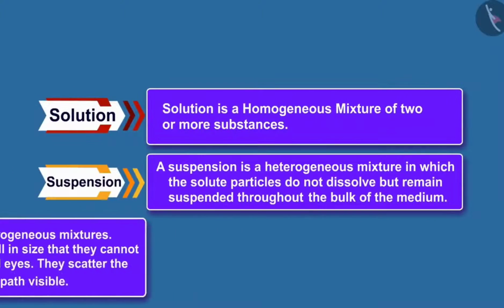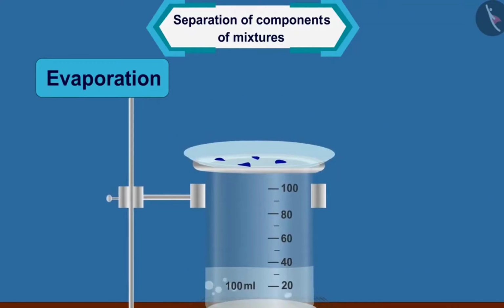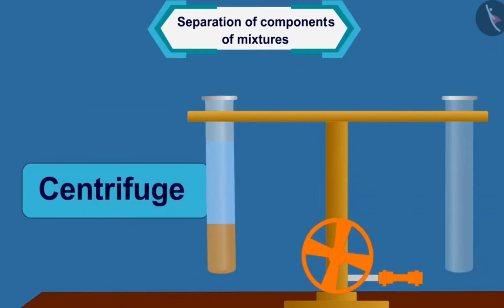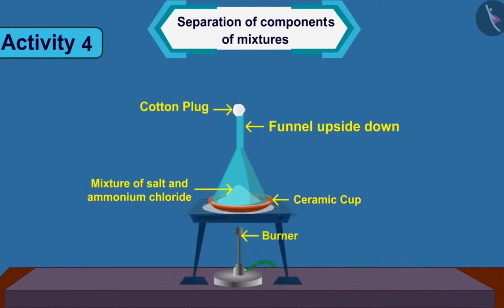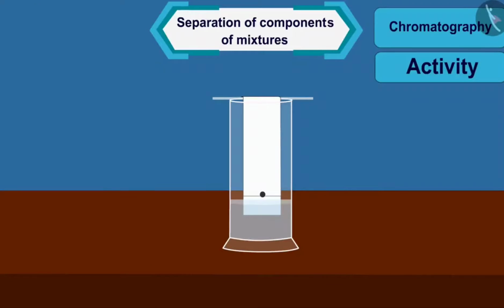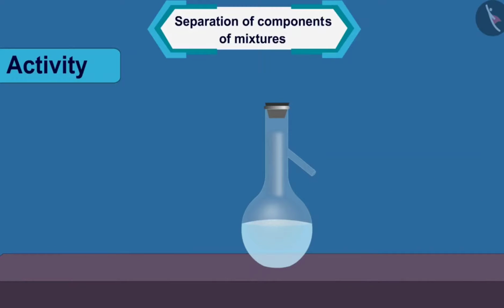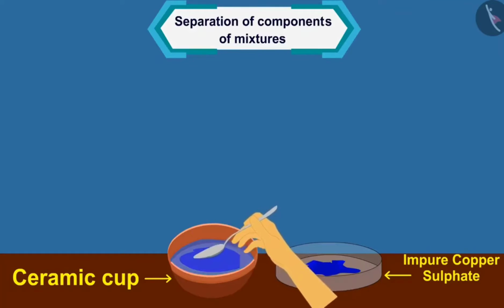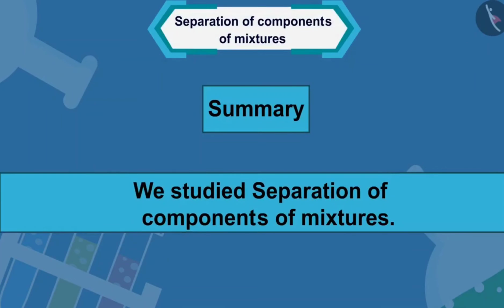separatingtechniques/separation of mixtures ch-2/class9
this video is going to explain various techniques to separate the mixture in detail